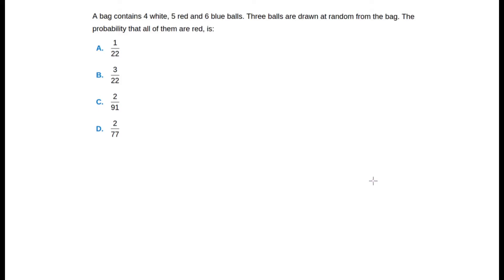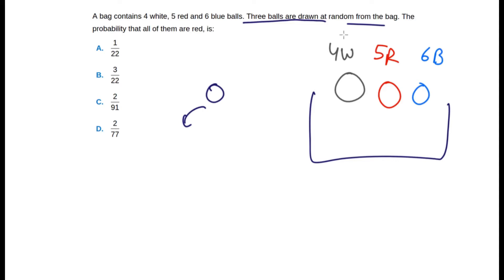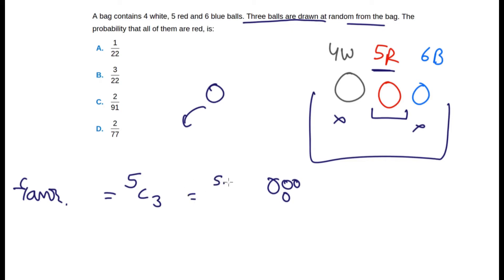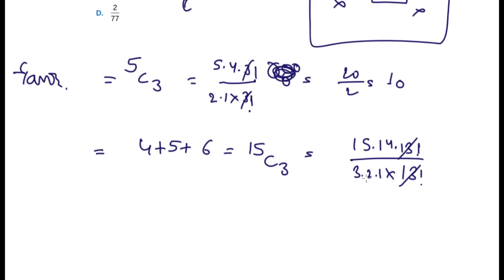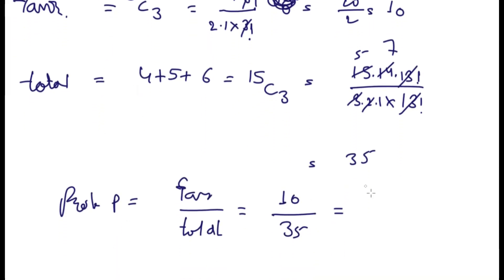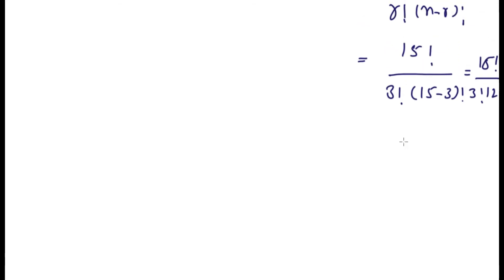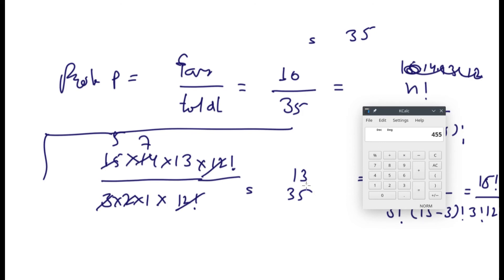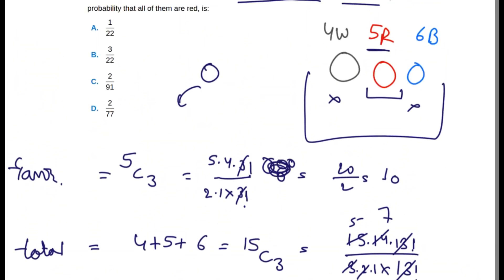Need a Help with a Problem - Probability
Always had a problem with probability questions? Don't worry more, just look for this video series.